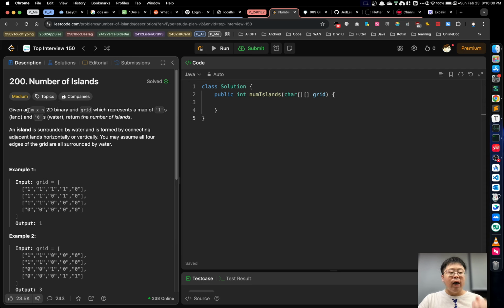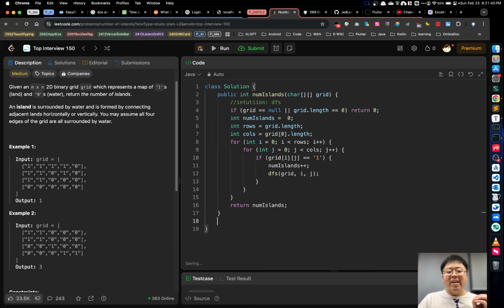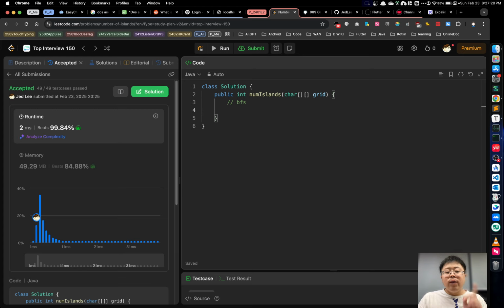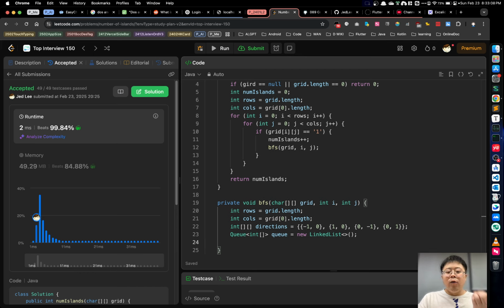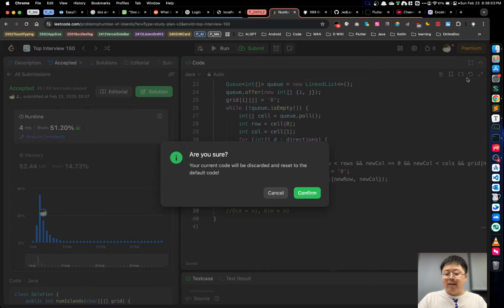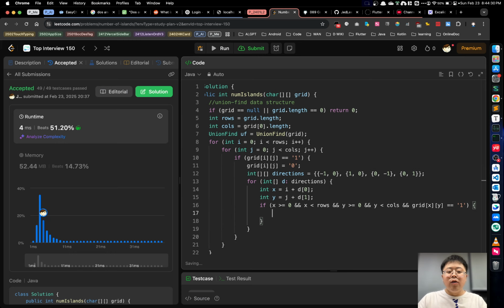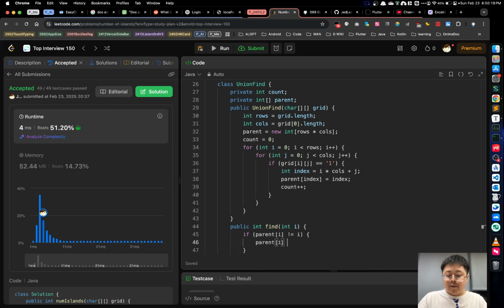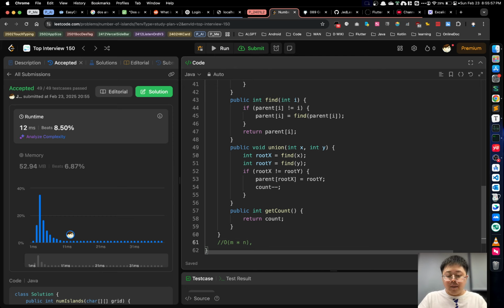LeetCode Review One-Take Vlog: Problem 200 - Number of Islands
Hi, guys! I'm Jed, and welcome to my LeetCode review one-take vlog where I tackle the 200th LeetCode problem, Number of Islands. I recently had a moment of inspiration and decided to document my journey of solving this LeetCode problem to enhance my problem-solving skills and oral expression. This video marks my early attempt at recording such content, and I appreciate your patience and support throughout this process. Thank you for joining me on this learning adventure!